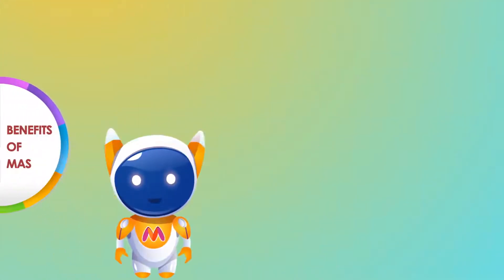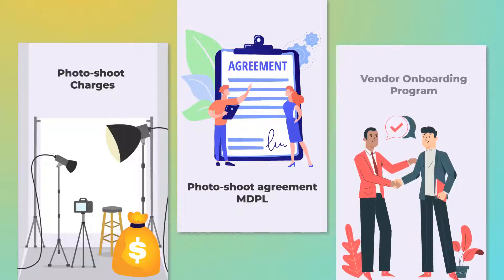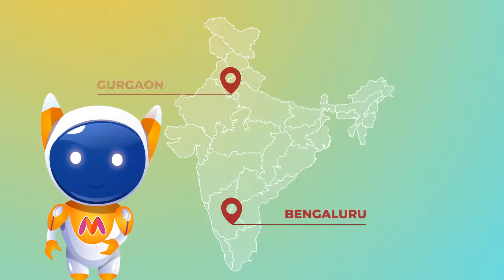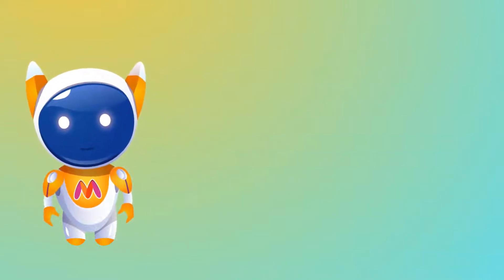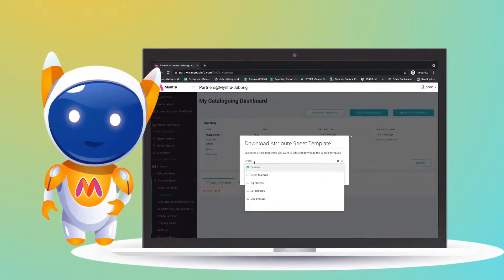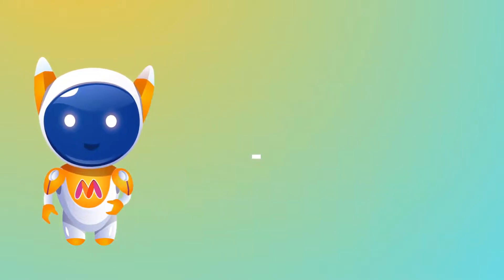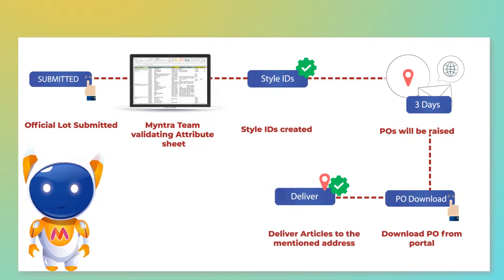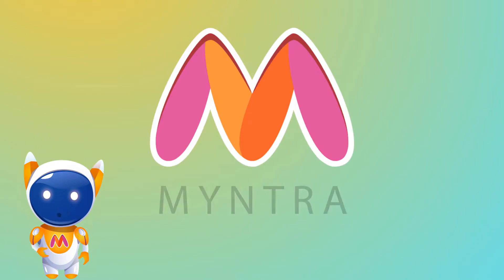MAS Process Overview